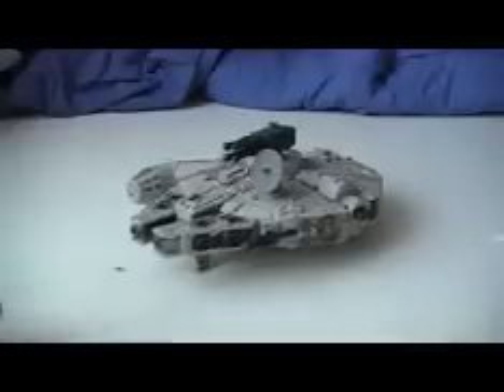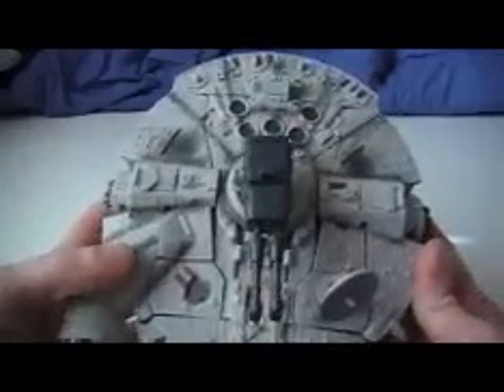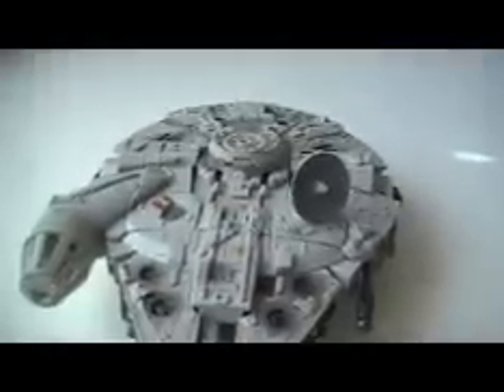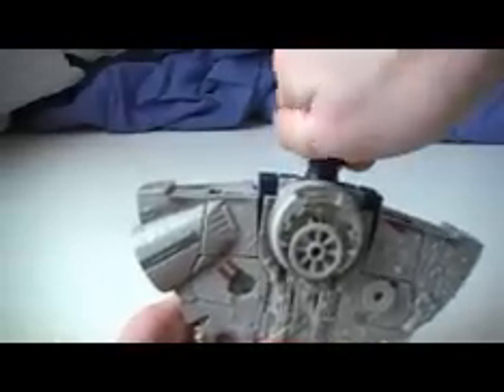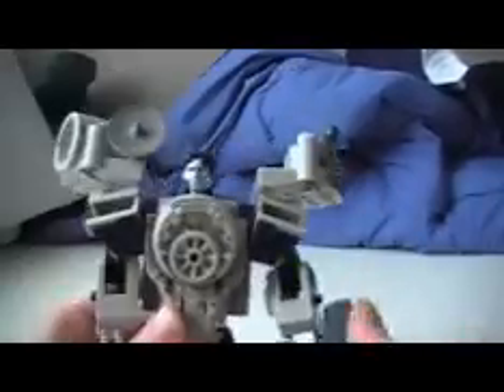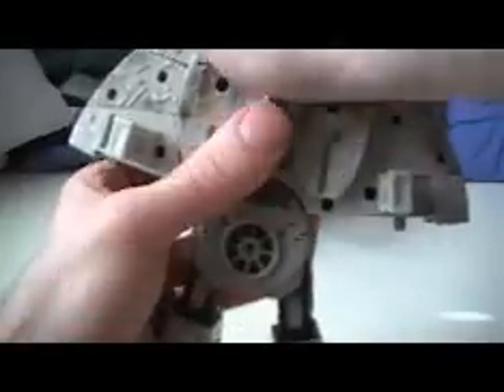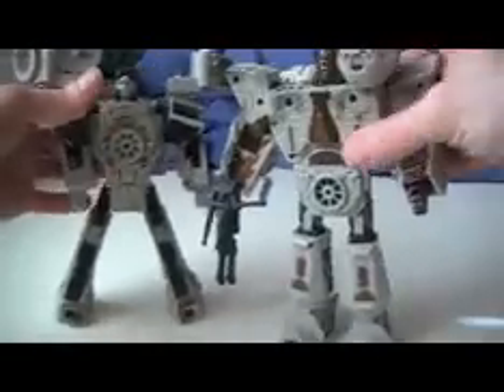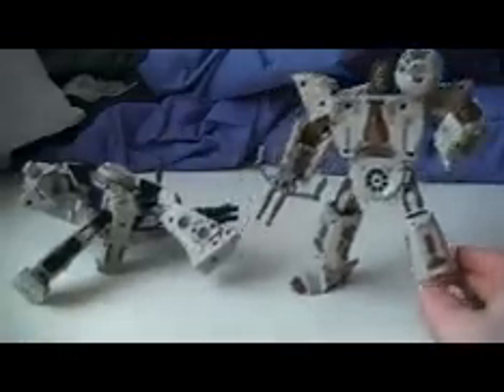Transformers Millennium Falcon Review